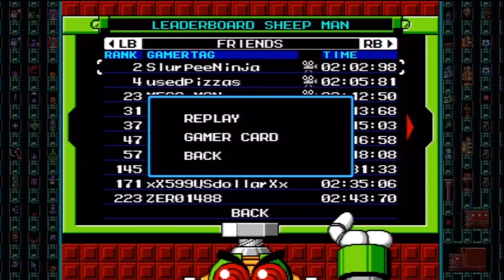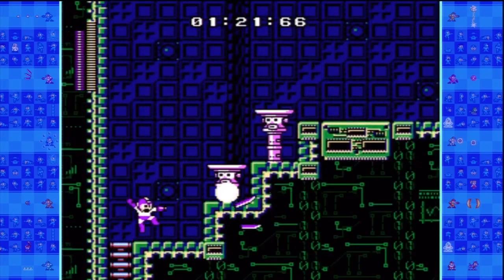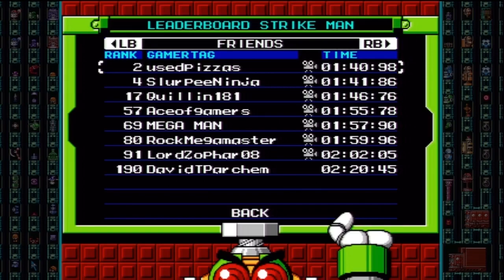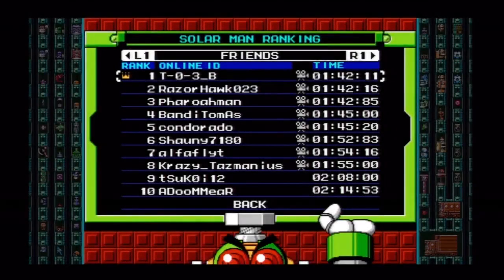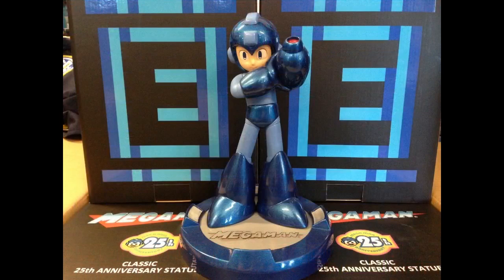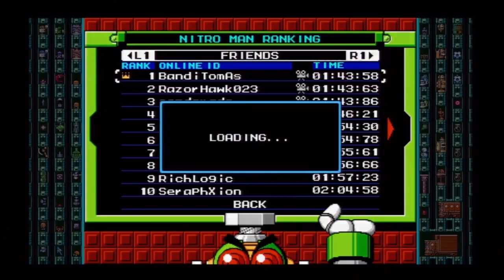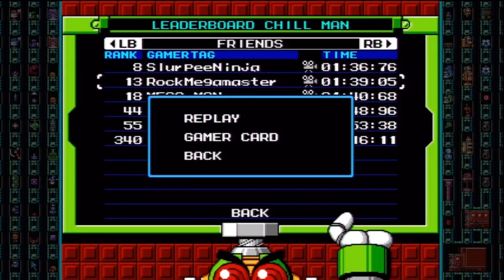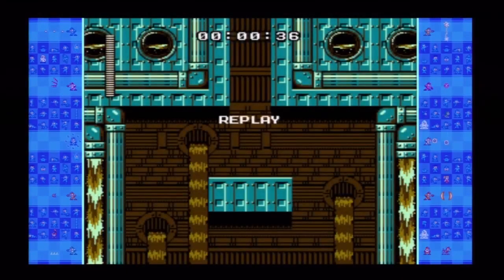Mega Man 10 community speedrun contest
Capcom Unity held a MM10 leaderboard contest in Fall 2013, offering a limited edition MM25 anniversary statue to the top performer on each Robot Master level. These are the eight winners, with commentary from Brelston and Gregaman.

Thanks to everyone who participated, and hats off to our winners: Duckfist, T-0-3_B, BandiTomas, Condorado, SlurpeeNinja, RockMegaMaster, ZetaPyro and usedpizzas!